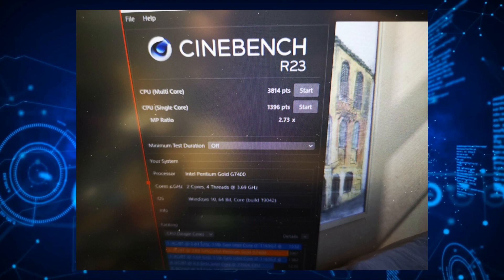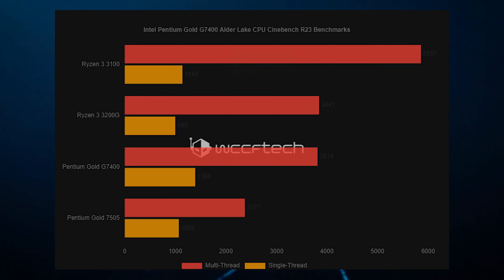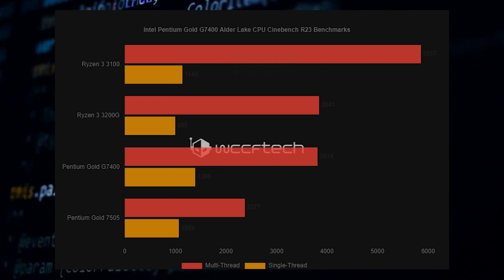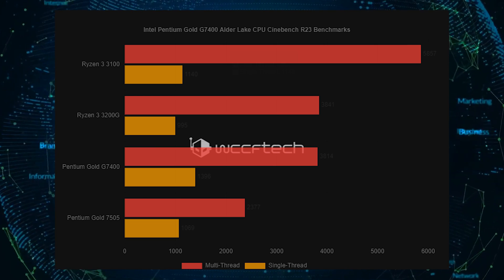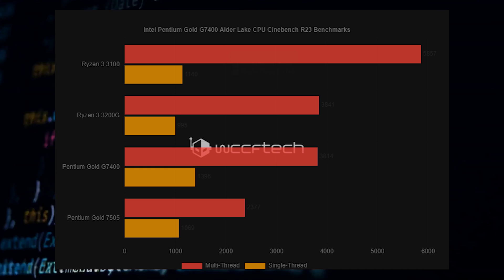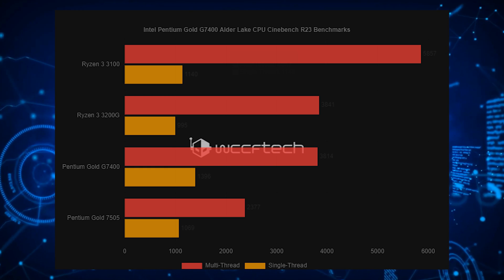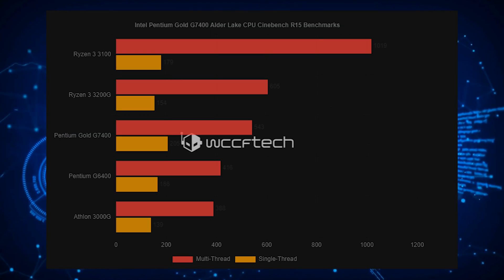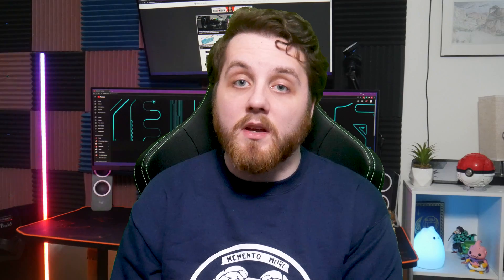Intel Pentium Gold G7400 Alder Lake CPU Is On Par With AMD’s Ryzen 3 3200G in Cinebench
The Intel Pentium Gold G7400 Alder Lake CPU is a dual-core CPU that is currently competing against AMD's Quad-Core CPU, Ryzen 3 3200G in the Cinebench benchmark!